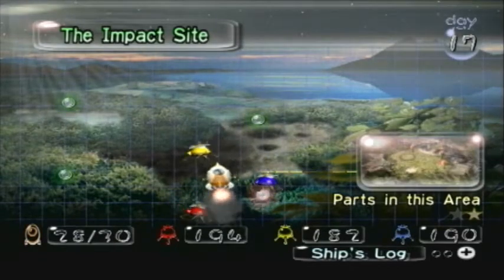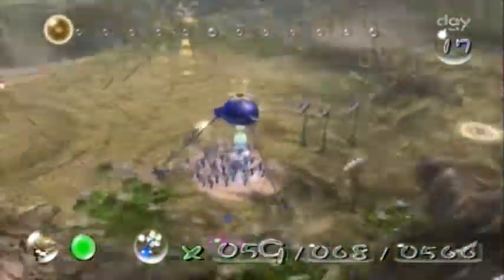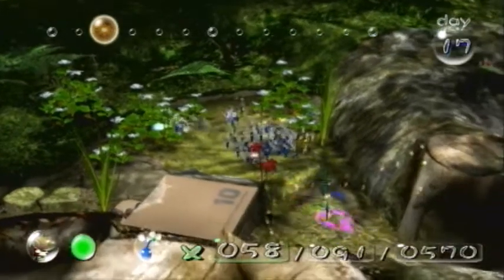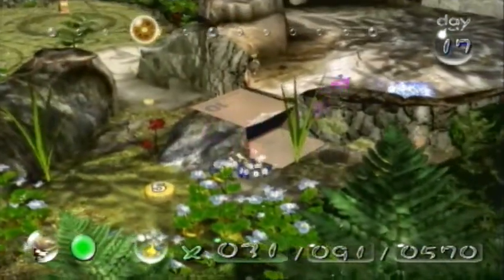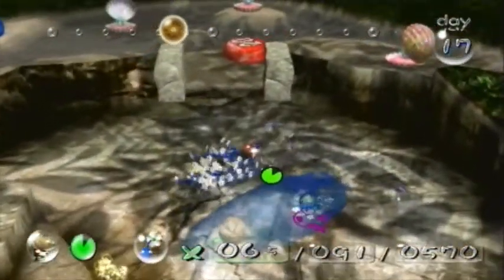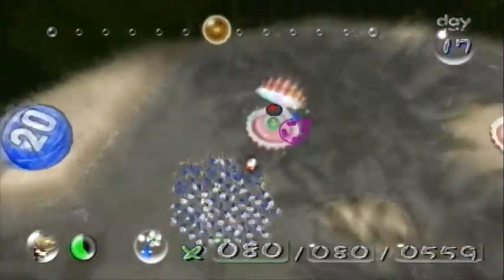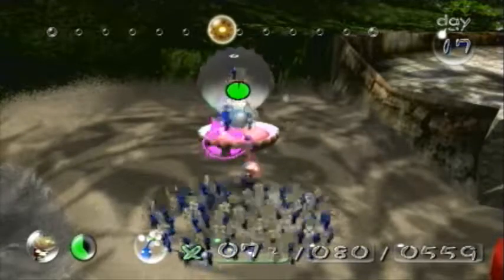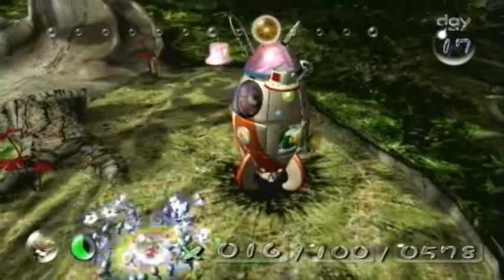Pikmin - Day 17: Recovery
If you liked the video please remember to leave a rating, I appreciate
it and helps me out a lot :D

Time to rebuild our numbers after those last few gruesome days of
battle.